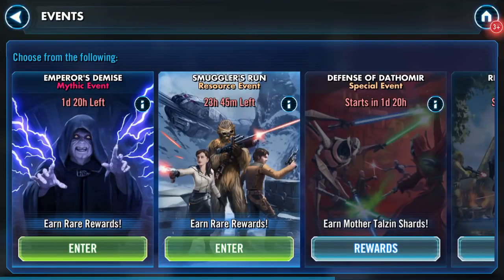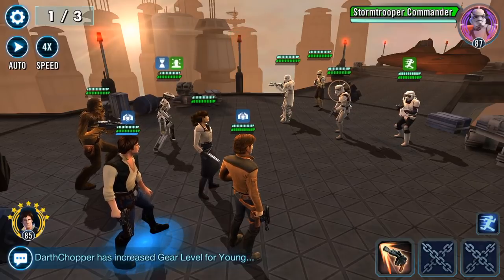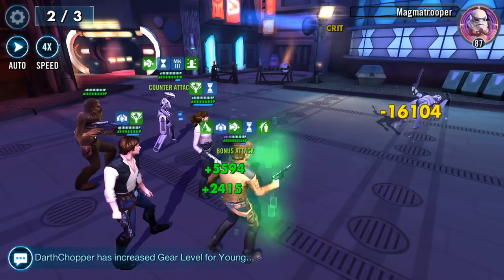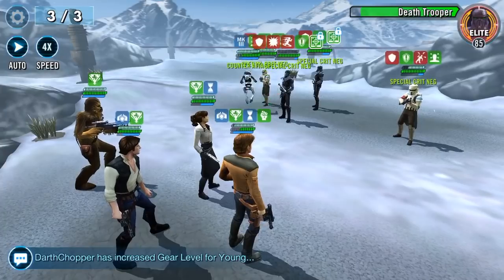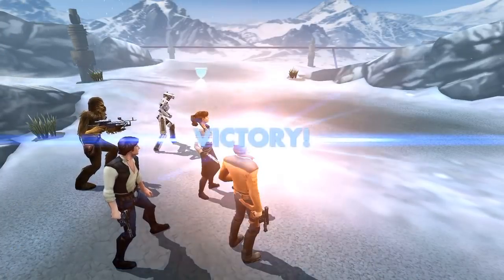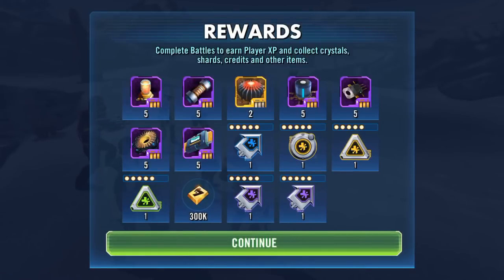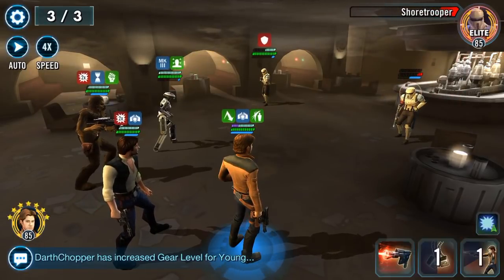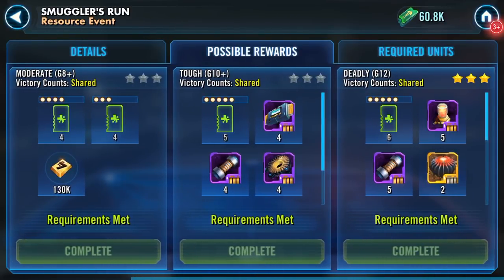SMUGGLER’S RUN: DEADLY (G12) Qi’Ra Hans and a Wookie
These events are great fun

Qi’Ra lead Han Solo Young Han Solo L3 and Chewie